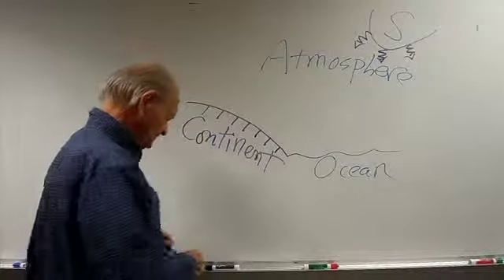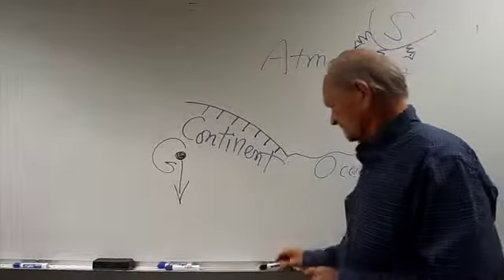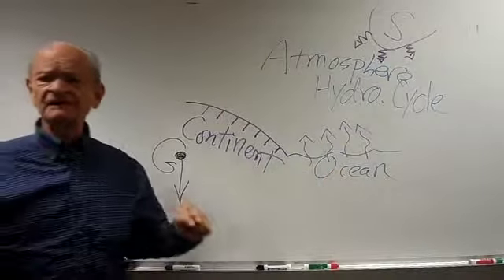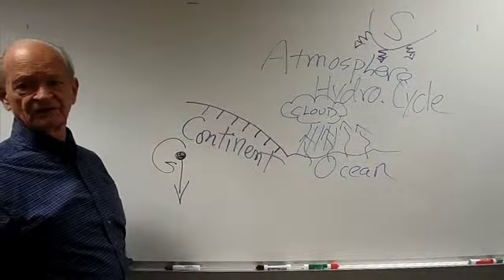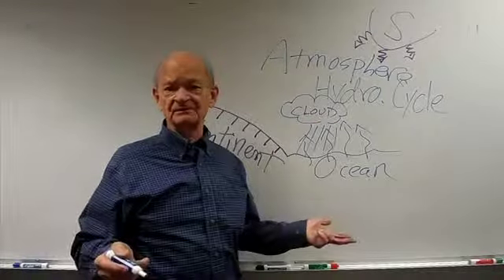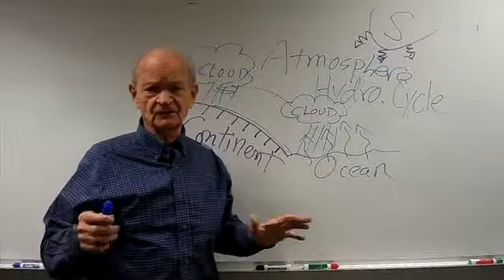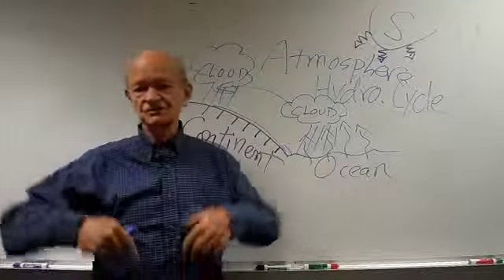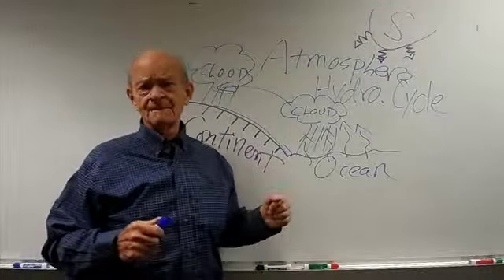OCEAN11 Week 1 Lecture Part 2 Dr Dewart